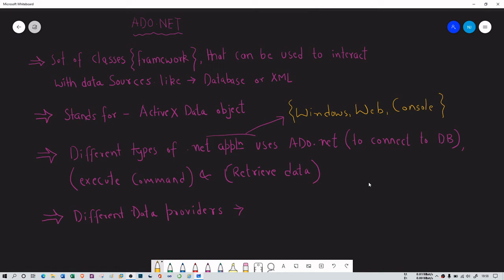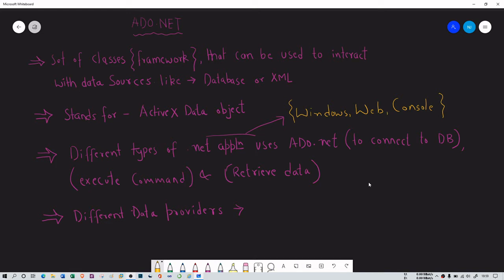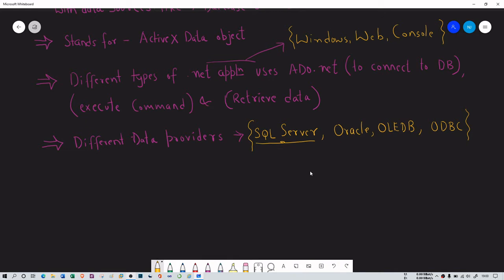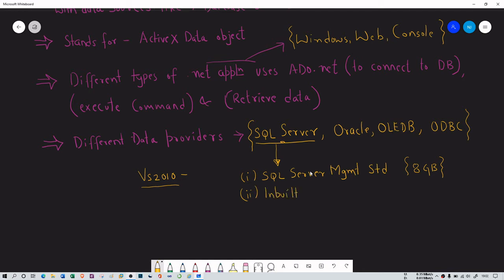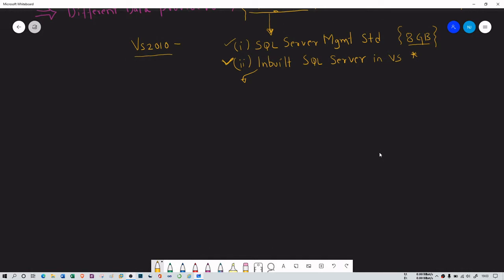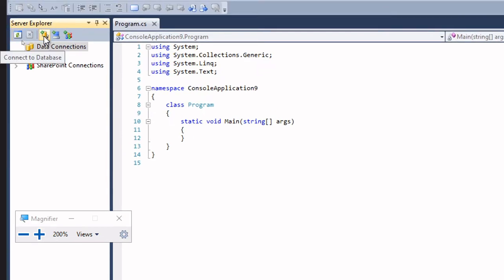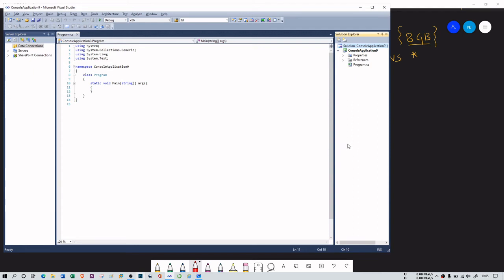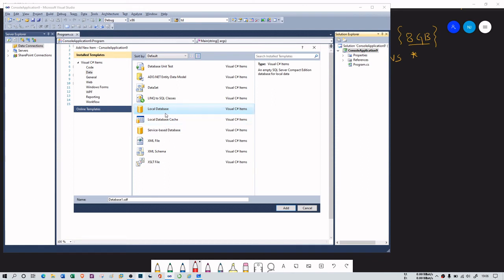Ado.Net Console Application in C# | Using C# | SQL Server - Part 1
In this video, we are discussing fundamentals of Ado.net with console application using C#. Video contains the SQL Server introduction and how .net application can be connected to ADO.NET.

What is ADO.NET?
ADO.NET tutorials for beginners
Ado.net in console application
ado.net console tutorials